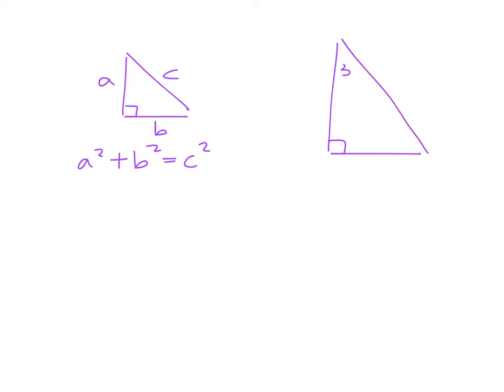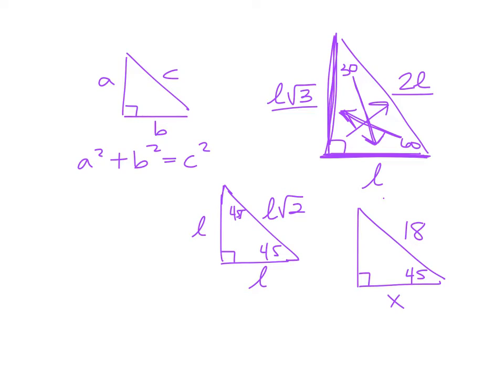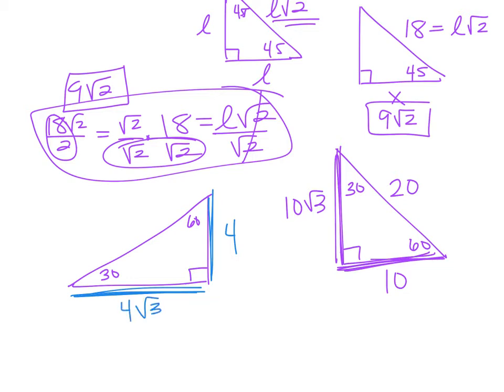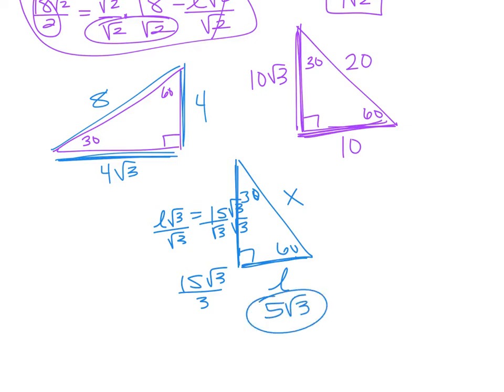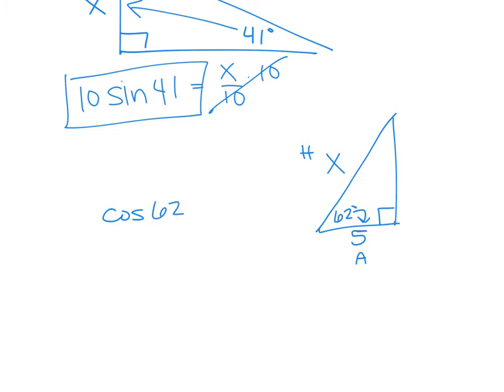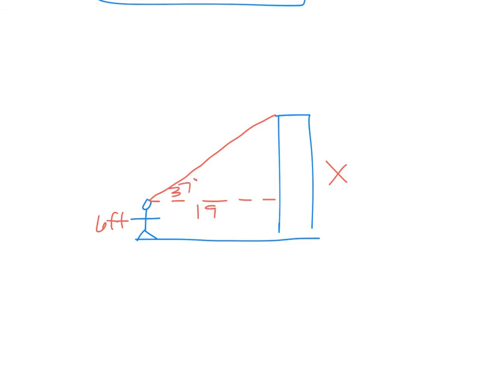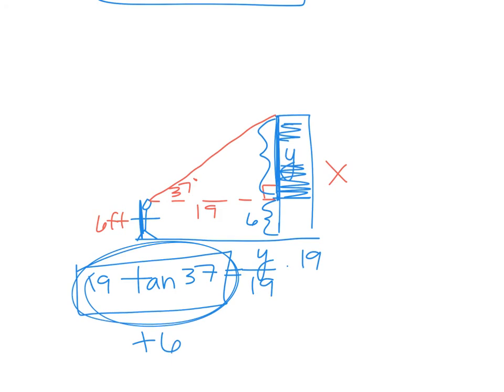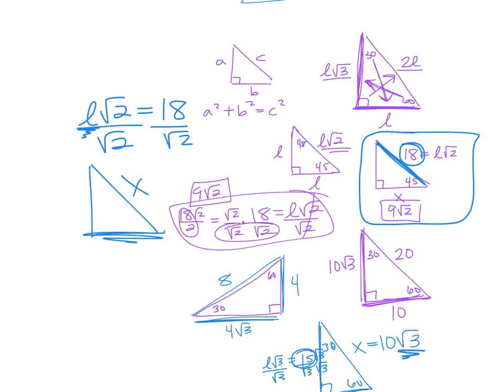Chapter 8 review